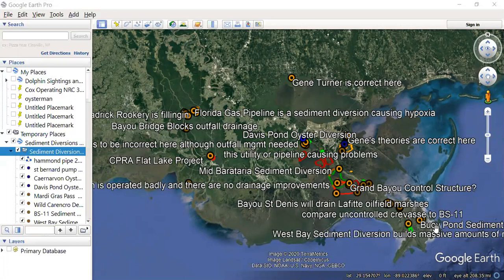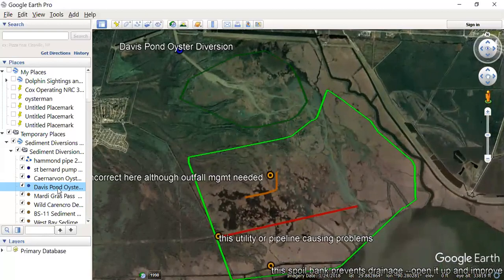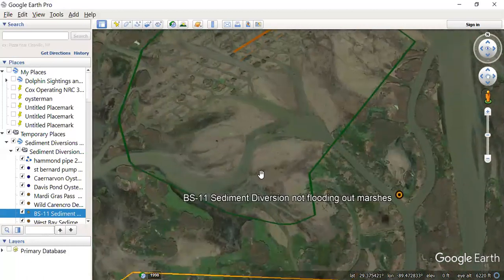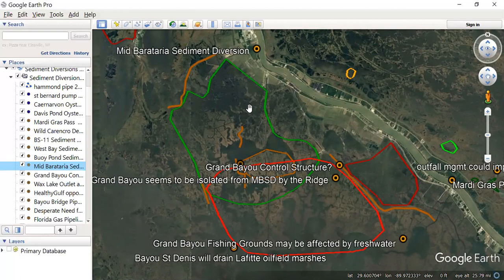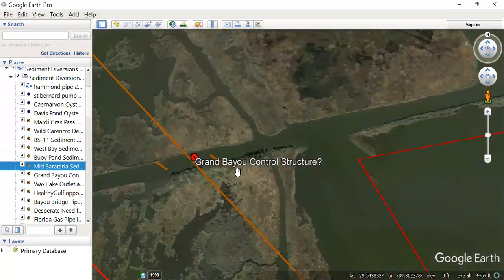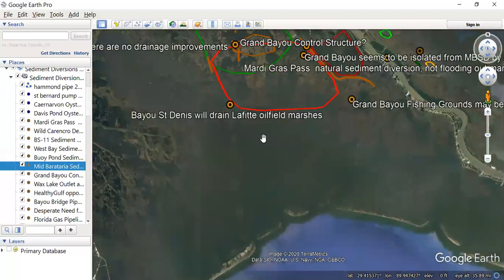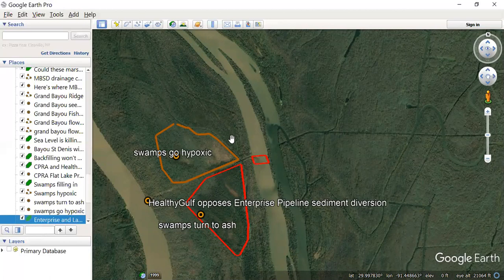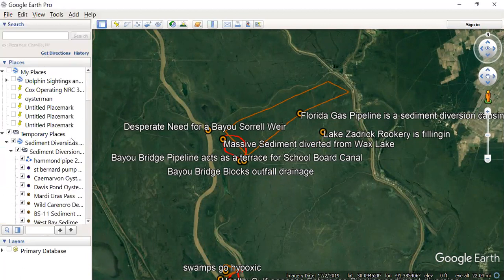zoom 0 eustis sediment diversion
review of sediment diversion projects, oyster diversions, and pipeline sediment diversions HealthyGulf opposes